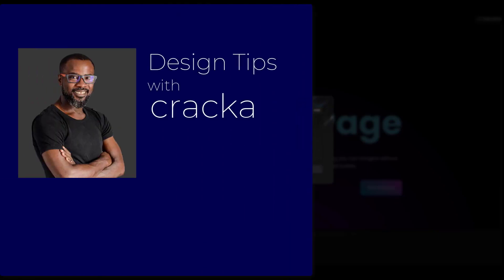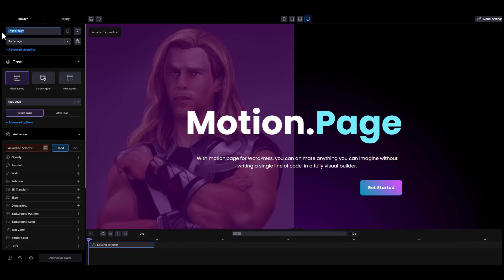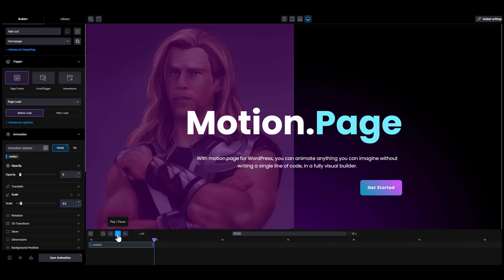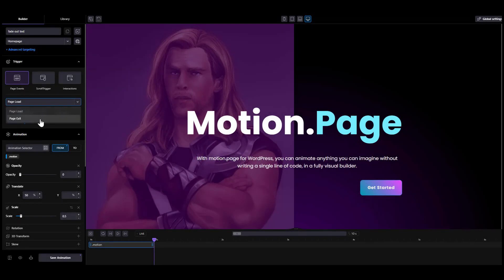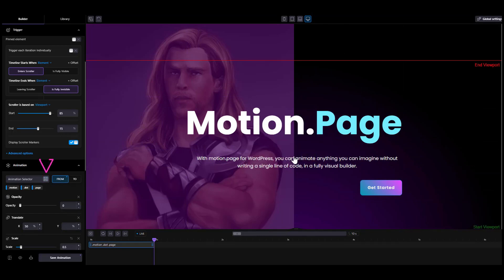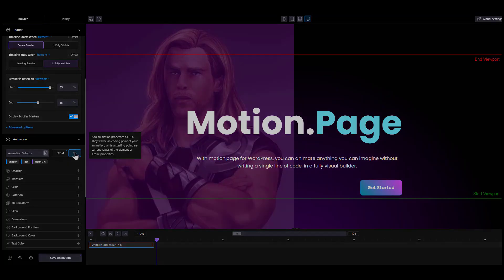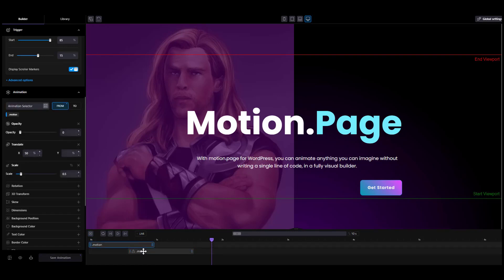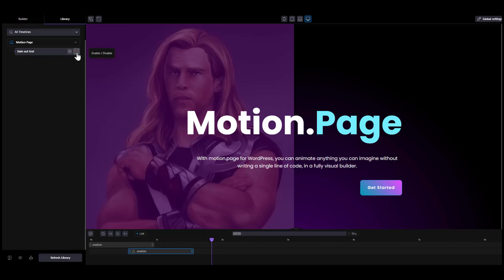PART 2 - Create your first GSAP animation in Motion Page for WordPress Websites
Beginners Guide to GSAP Animation with motion page

This is the second part of a series to learn how to animate your WordPress website with GSAP animation using Motion Page, a graphical user interface animation builder.

Motion Page | WordPress | GSAP | Animation Tutorial